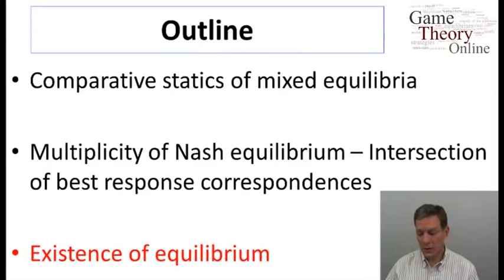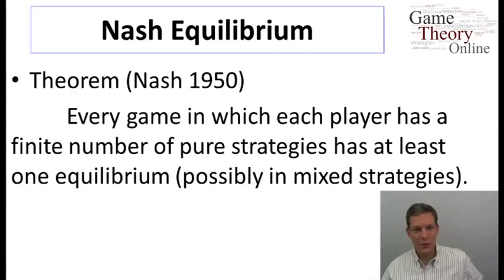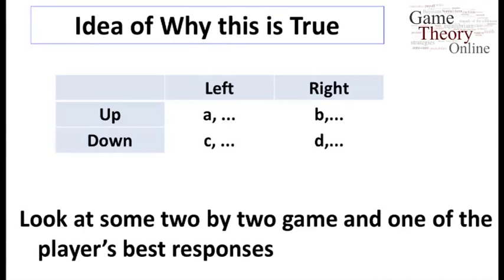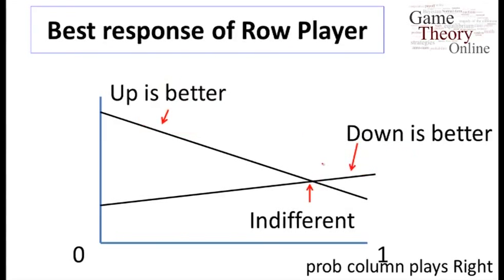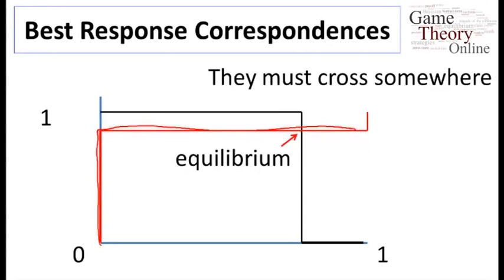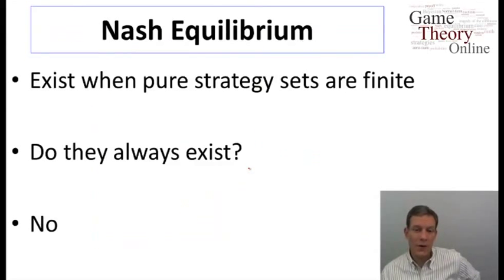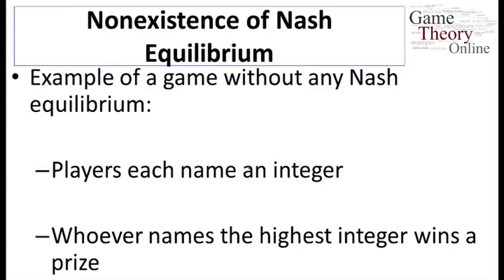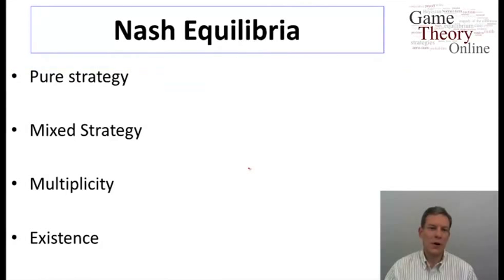Lecture 3 - 8- (Game Theory) -Existence of Nash Equilibrium (9-50)